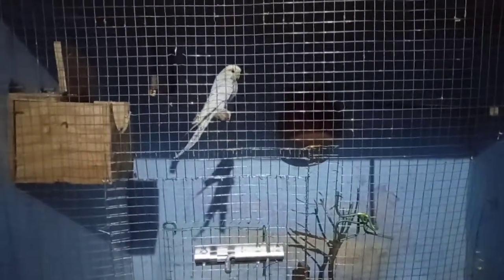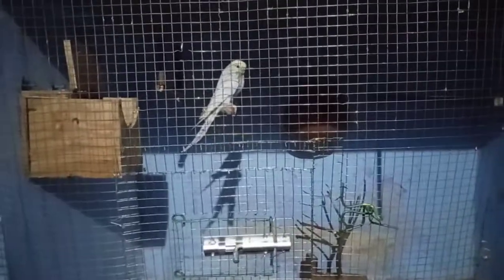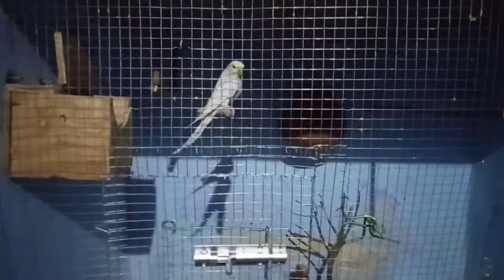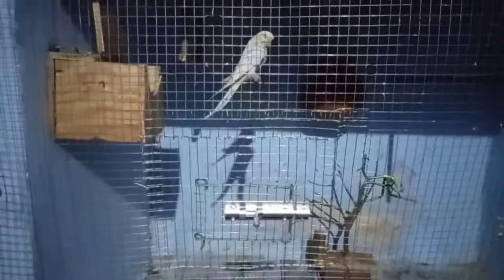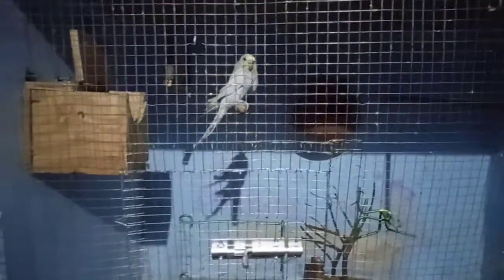Budgies chicks update and new cage update in tamil....